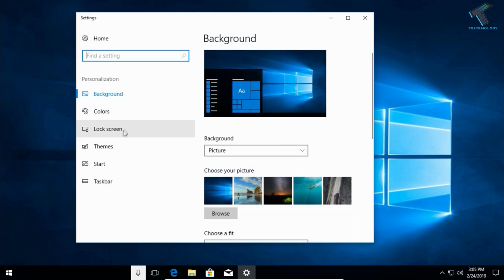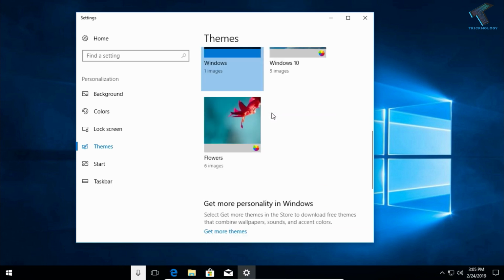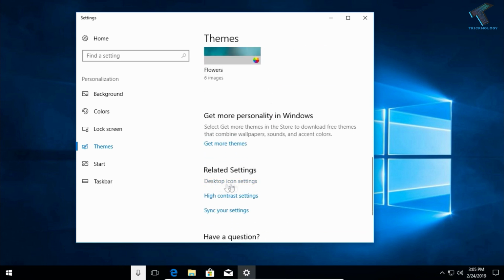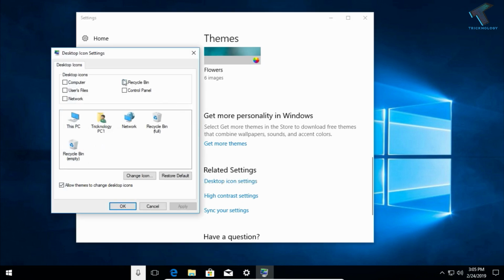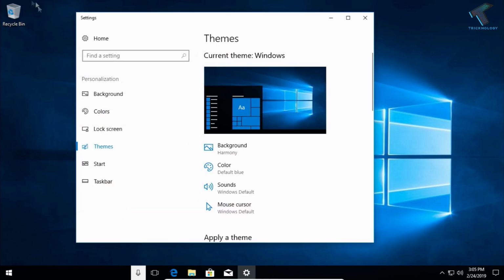How To Fix Recycle bin icon Missing From Desktop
In this video I will  show you guys how to fix recycle bin icon not showing on your desktop .

1. Mic
2. Microphone Stand
3. Headphone
4. Phone
5. Strip LED Light